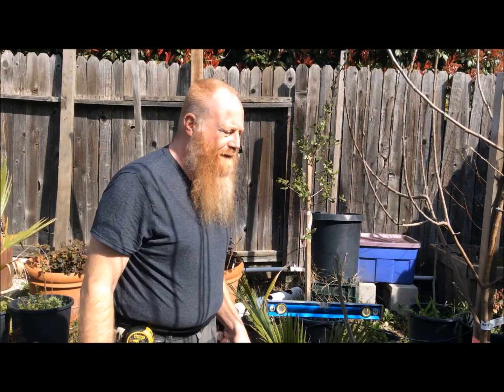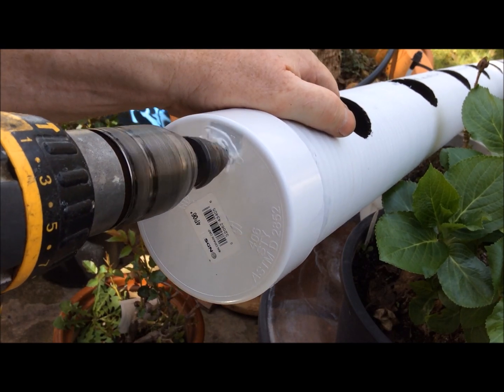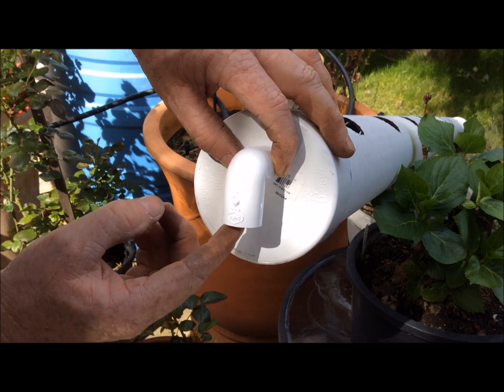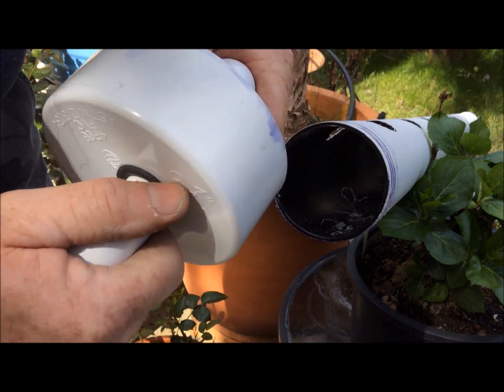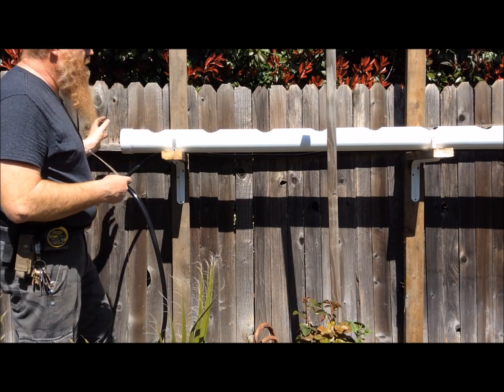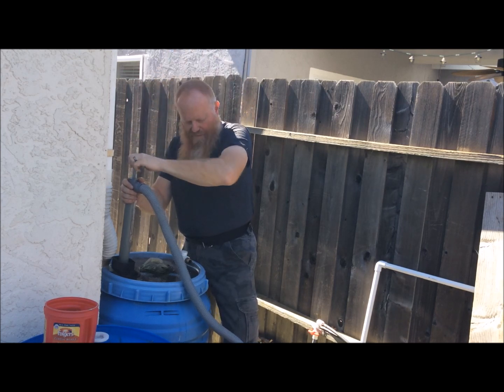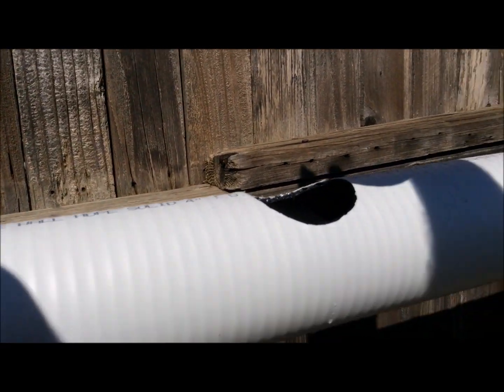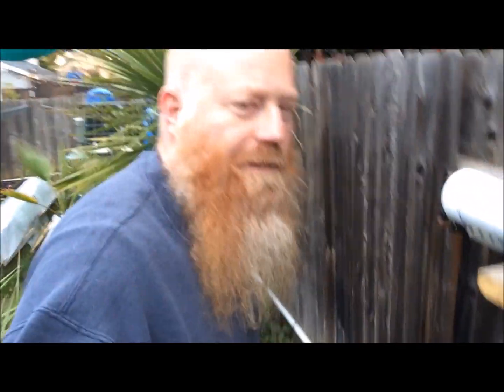DIY Aquaponics Pipe - Part 2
Finishing the Aquaponics Pipe and installing the Strawberries.